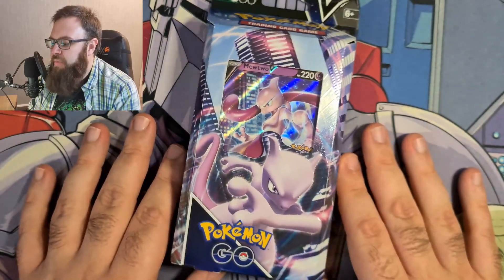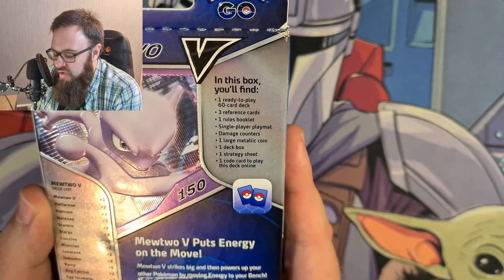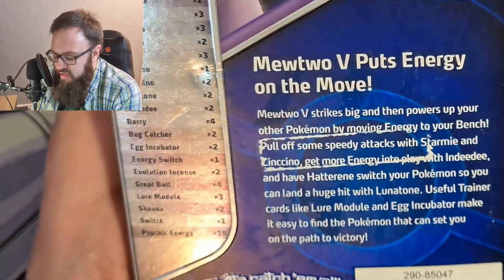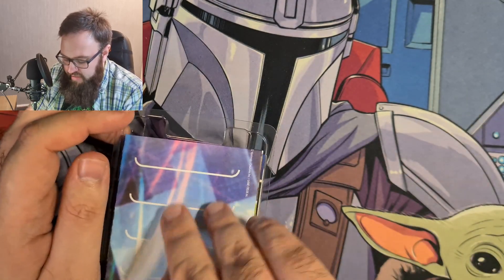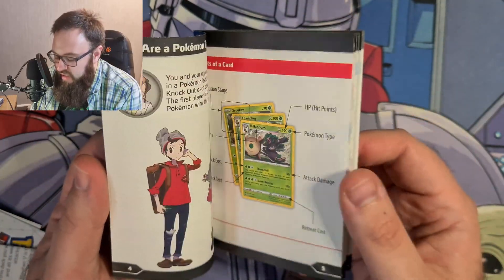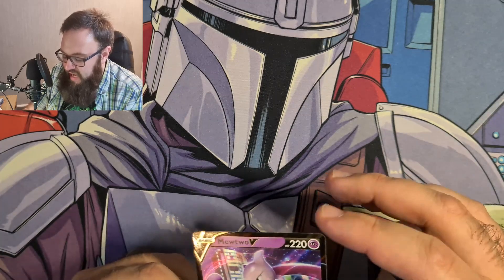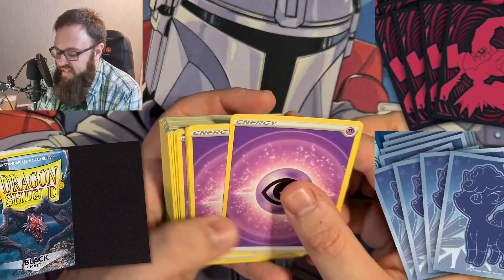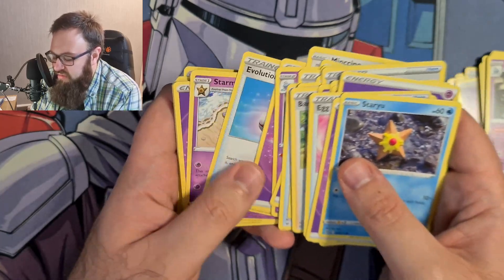Is The Mewtwo V-Battle Deck WORTH THE MONEY? BEFORE YOU BUY!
Cloaked in Psychic mystery, today we're opening the Mewtwo V-Battle Deck to see what is inside and the ask the question... Is it worth your hard-earned cash?

If you're starting out or thinking about starting to play competitive Pokemon play the Mewtwo battle deck is cheap and has a decent structure but could you spend your money on something else? Will you be able to compete with this deck? How much is it worth? and Where can I buy one?

These are all questions we're going to look at today and give you the advice on whether or not you should pick one up.